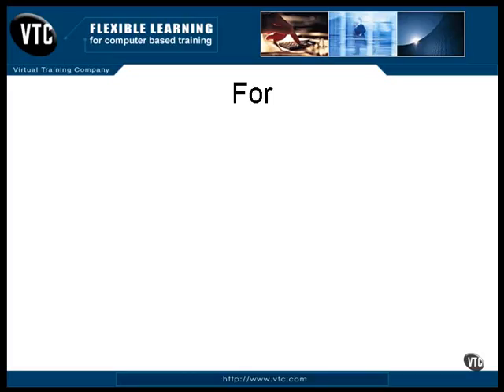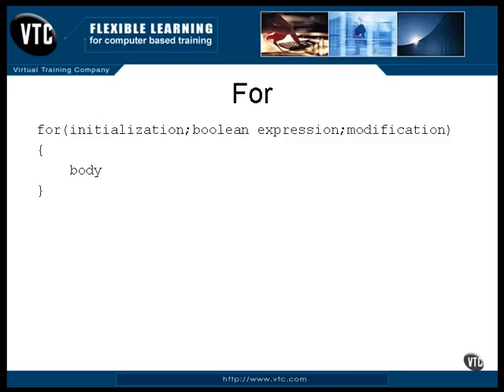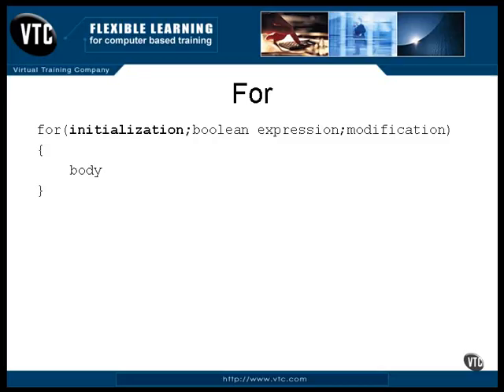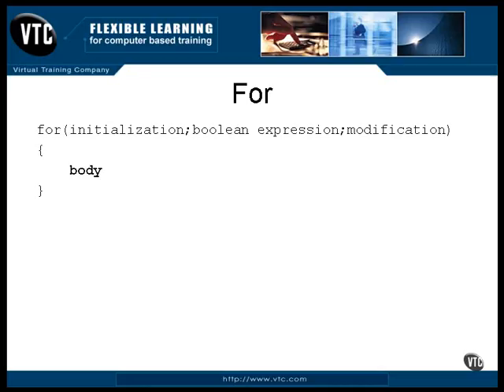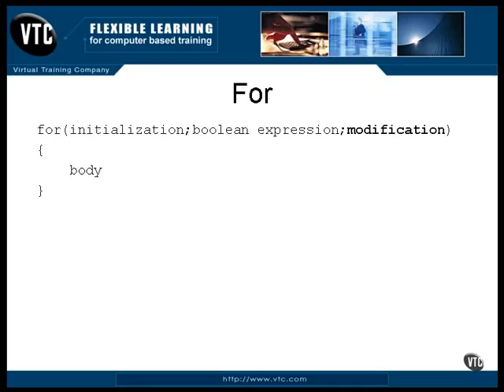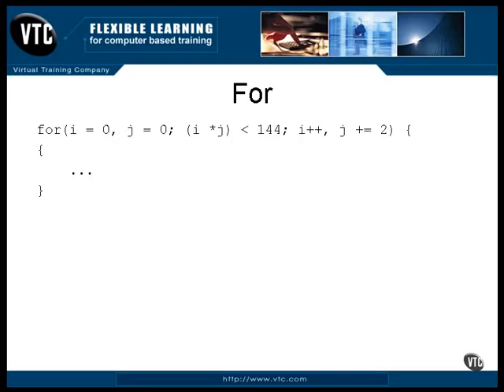Lesson4 For Pt 1